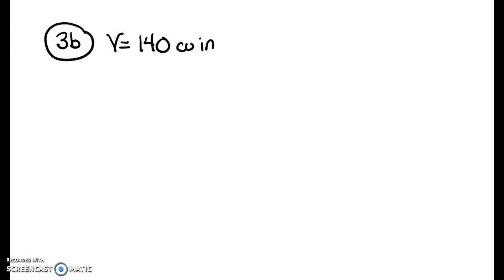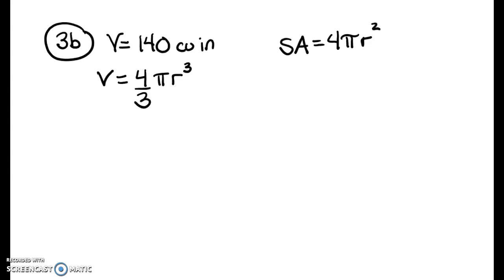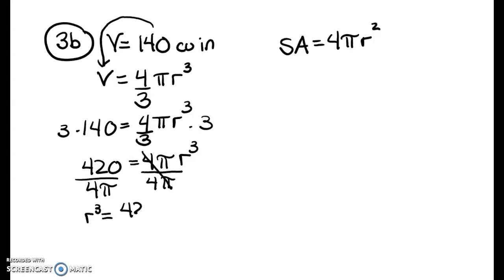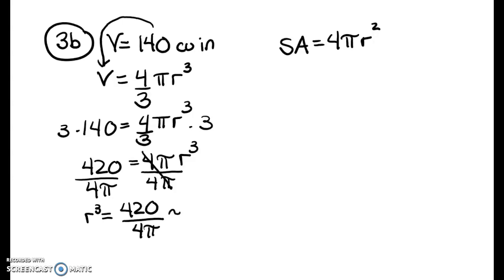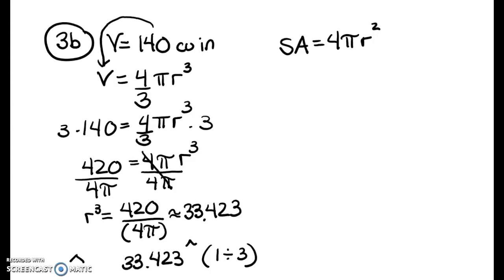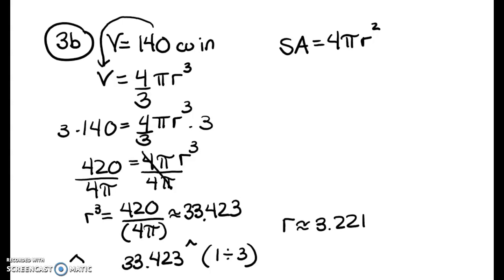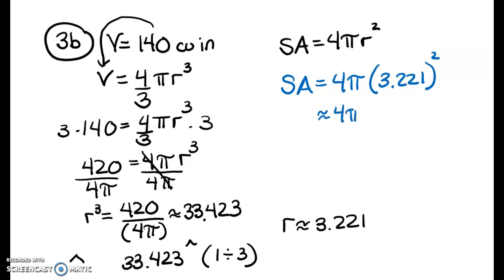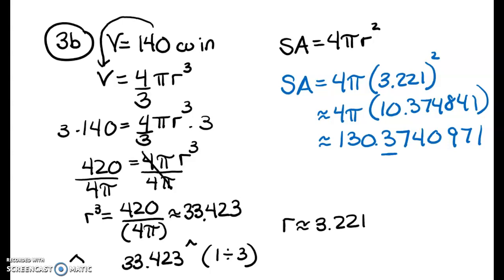Surface Area and Volume of a Sphere Part 2